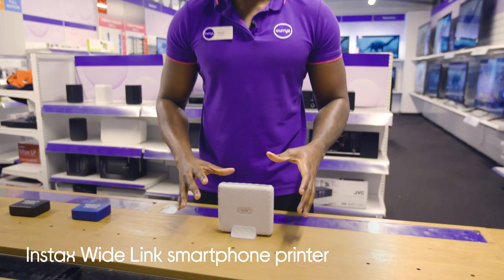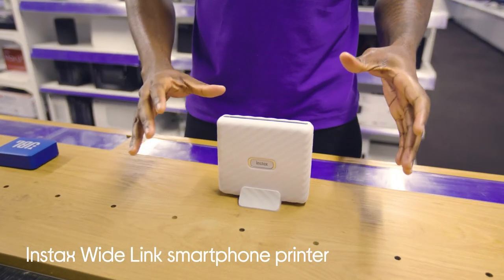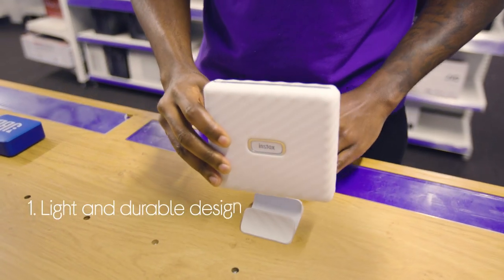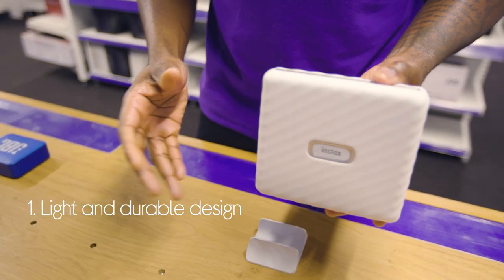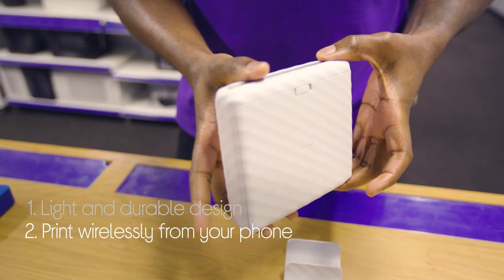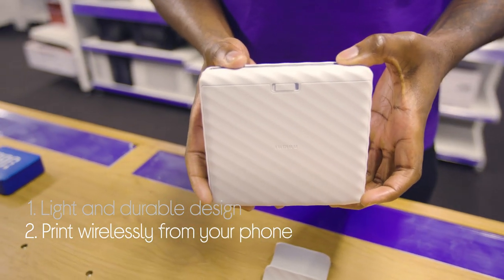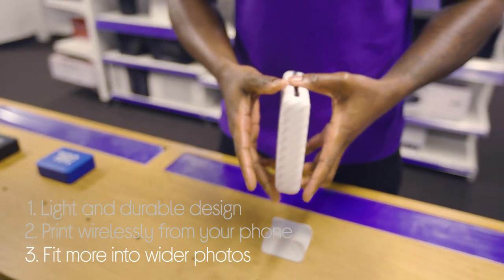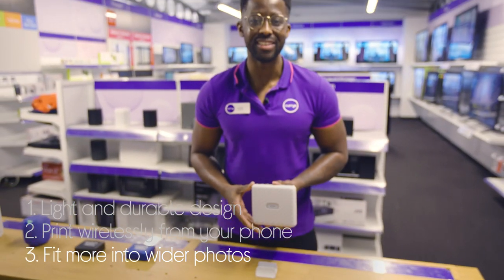Instax Wide Link Photo Printer - Ash White - Quick Look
Learn more about the Instax Wide Link Photo Printer - Ash White.